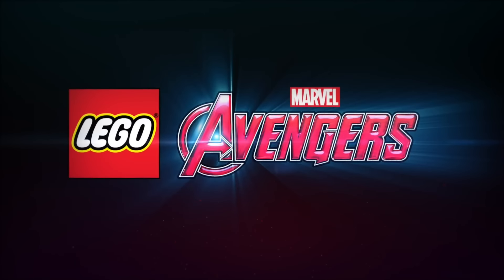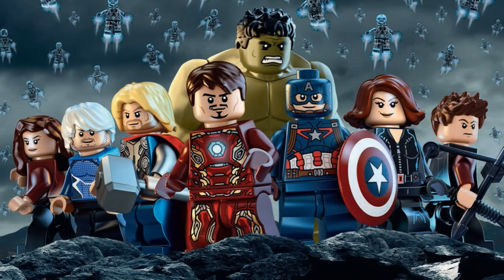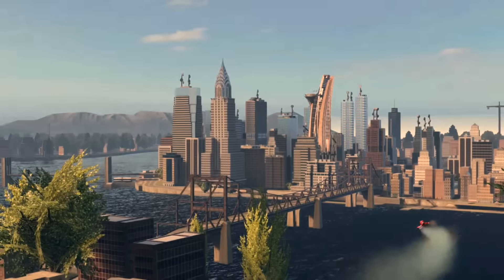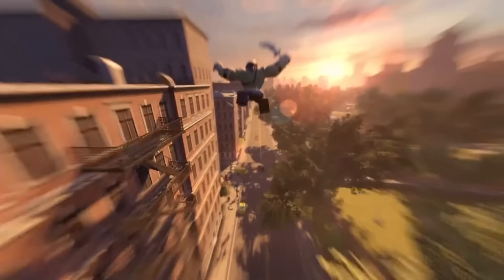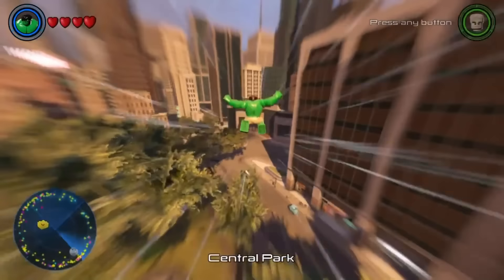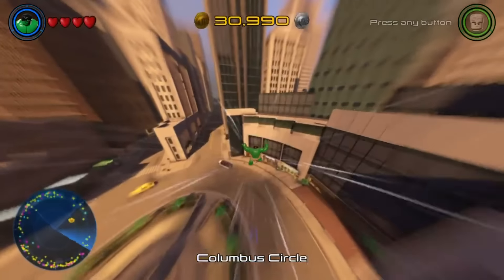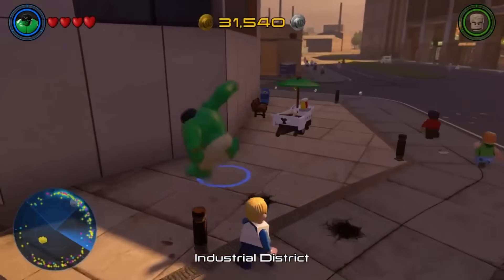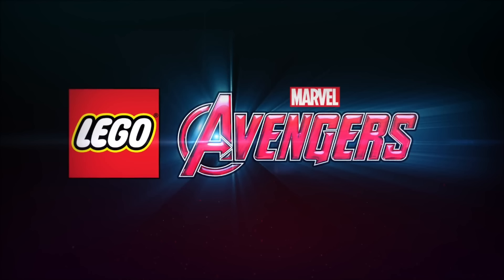LEGO Marvel's Avengers - Handheld News (Vita & 3DS)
In this video I talk about all of the extremely exciting improvements that have been added to both the Playstation Vita and Nintendo 3DS version of LEGO Marvel's Avengers.